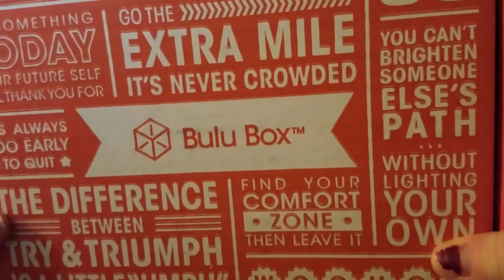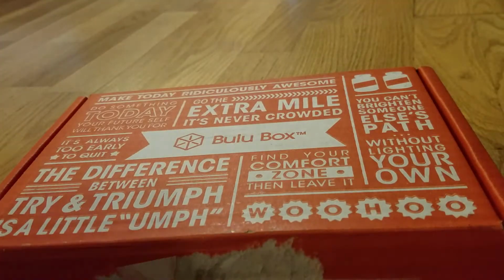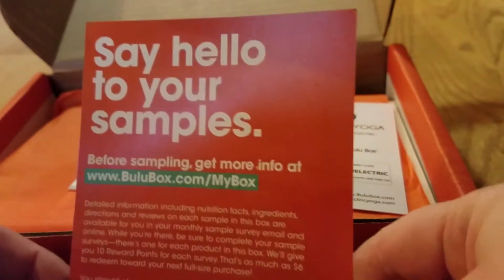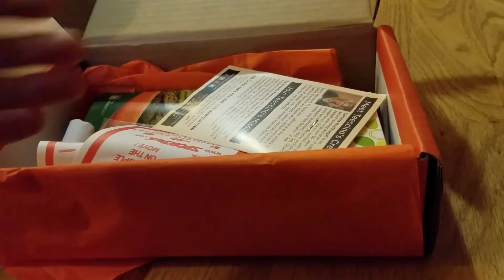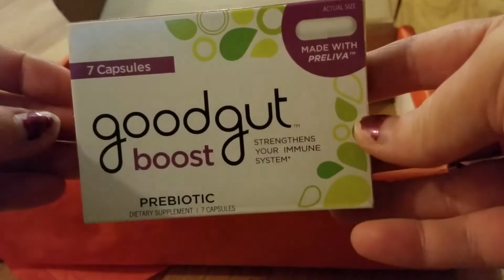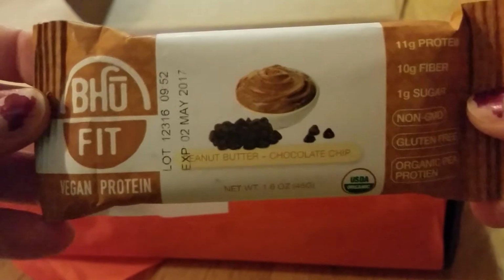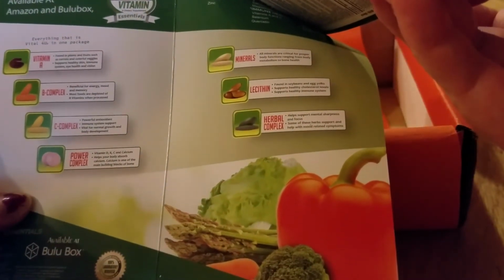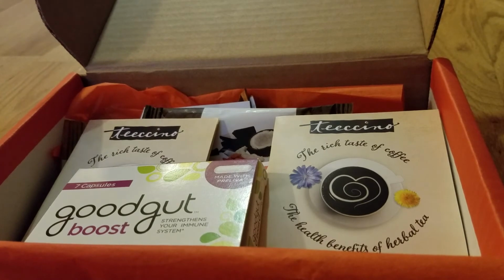Bulu Box Unboxing - September 2016!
Opening my September Bulu Box monthly subscription box! Another knock out from this company!

Bulu box is a monthly subscription box that includes 4-5 health and wellness items. Each box is tailored to your profile that you provide. There are two types of boxes: the original and the weightloss box. $10 a month and you can earn points that turn into money you can use on full size products!!